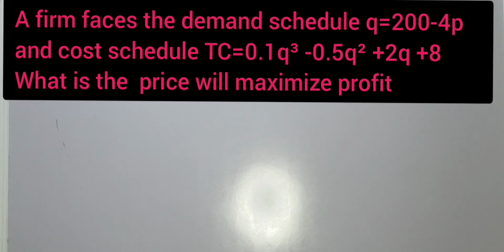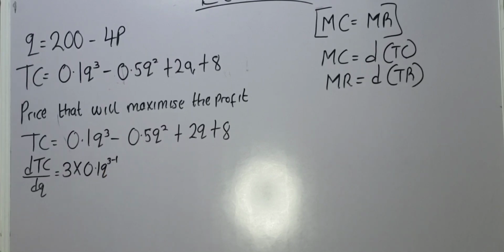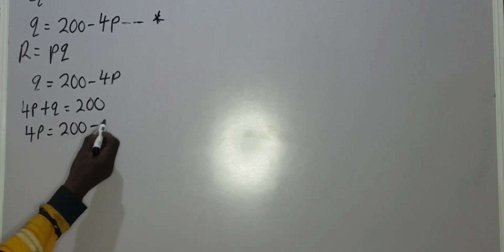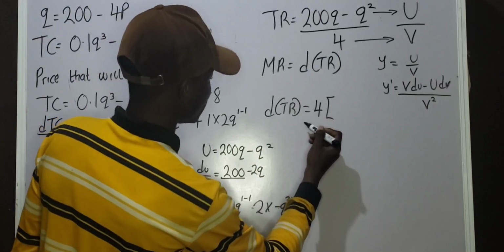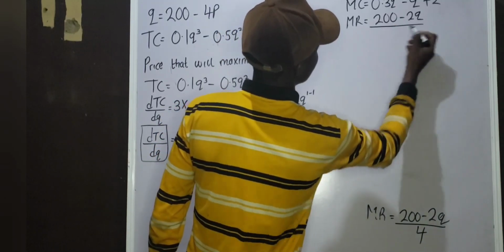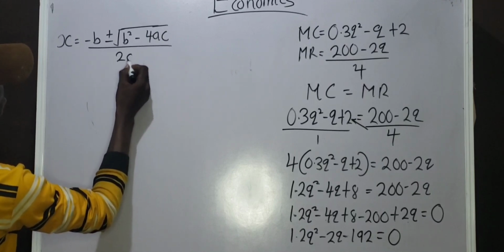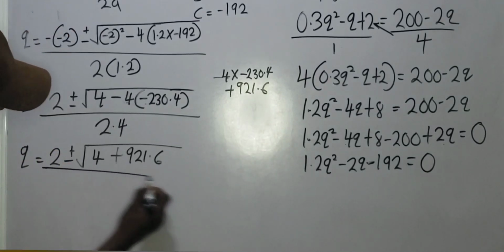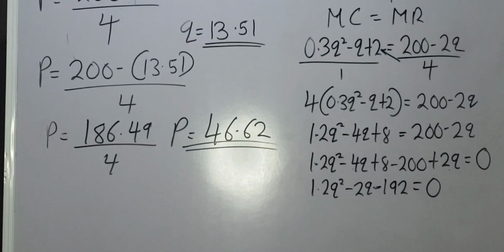Maximize profit |How to find the price that will maximise profit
This Video explain how to find the price that will maximise profit, when given the demand schedule and and supply function